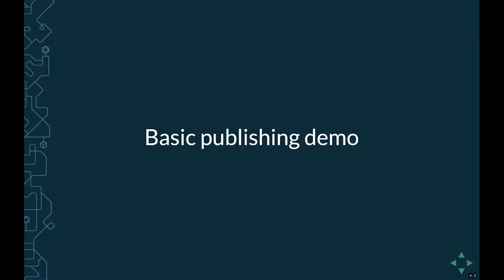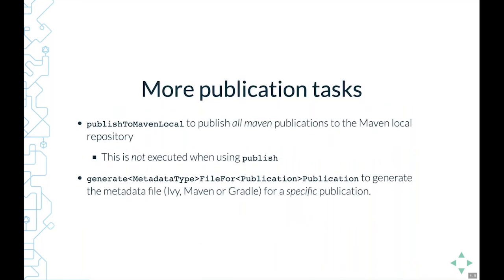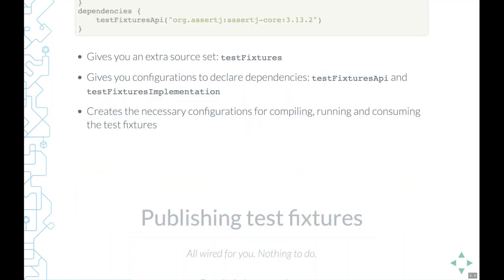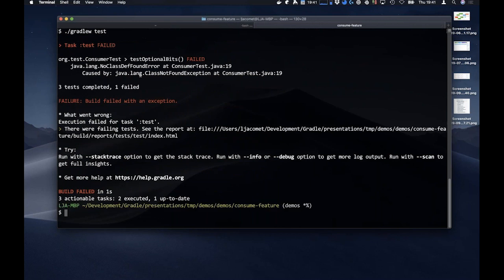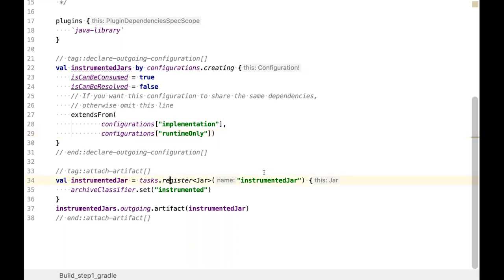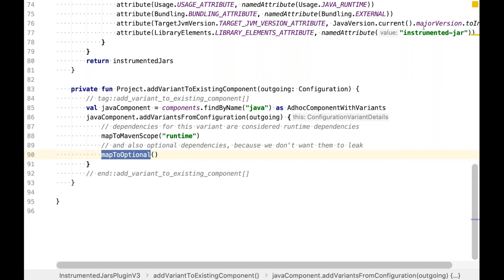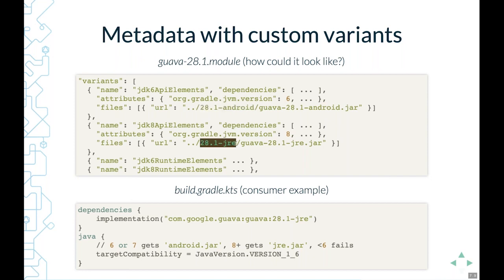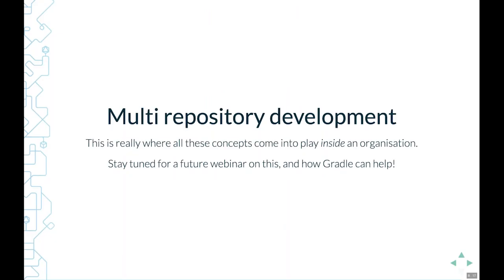Dependency Management with Gradle - Part 3: Publishing and Release Strategies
Whether producing private or public components, most projects are built with multiple software libraries interacting together. Aside from knowing what to publish and how to do so, this webinar will cover strategies for streamlining the publication and integration processes.

In particular, in this webcast we discussed:

- Understanding the Gradle component model
- Publishing on a Maven or Ivy repository
- Publishing sources, javadocs or custom components
- Signing and publishing to public repositories
- Understanding the difference between the POM, Ivy and Gradle Module Metadata formats
- The benefits of the new Gradle Module Metadata format
- Strategies for published version numbers
- Release strategies
- Integration strategies